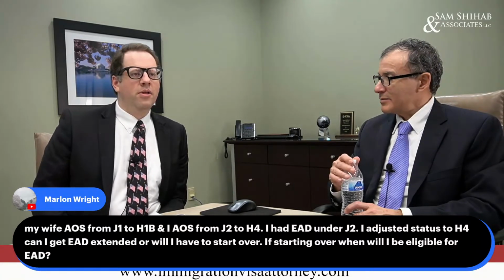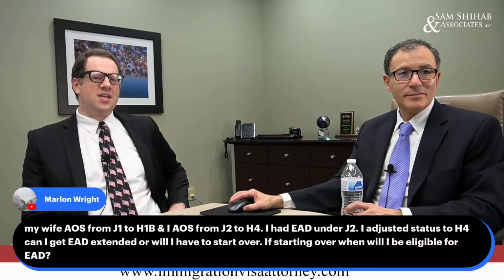Q&A: ALL Questions Will be Answered!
Starting at 6 p.m. on Monday, we will begin our Q&A session. We intend to answer every question that is asked - no matter how long it takes! So please join us at 6 p.m. and bring your questions.